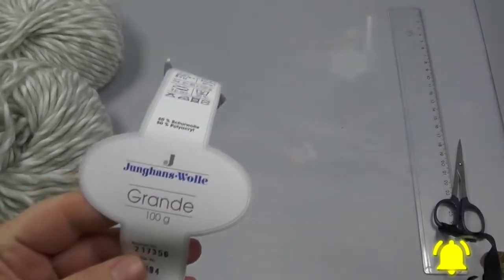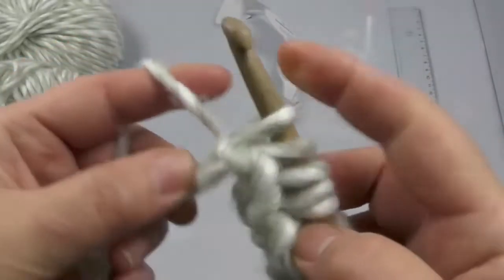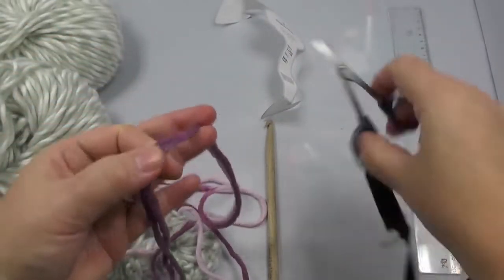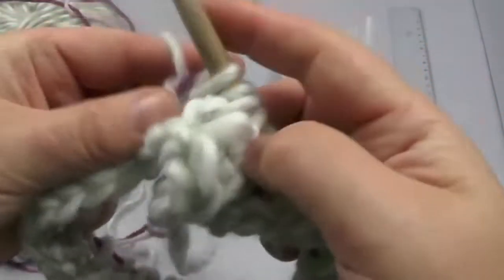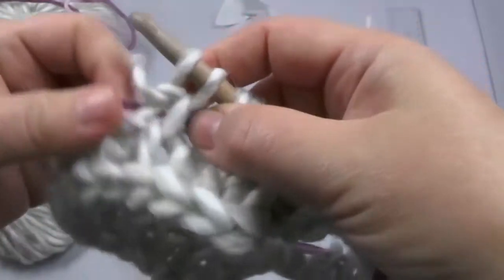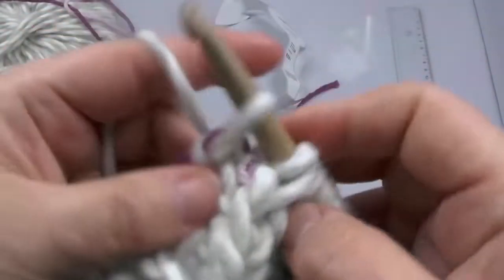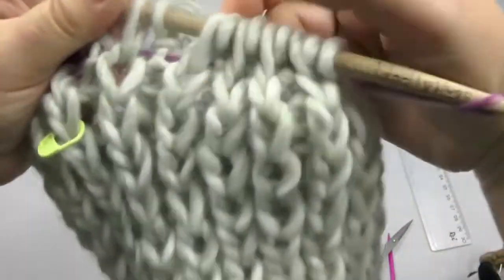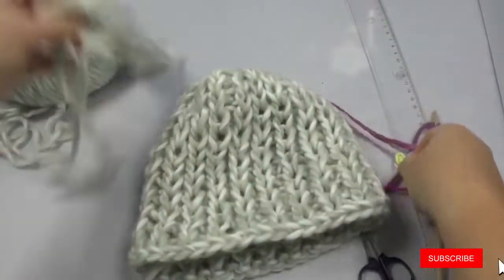Knooking - Hat in a Brioche Pattern - Grande Wool Junghans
VeronikaHug.com